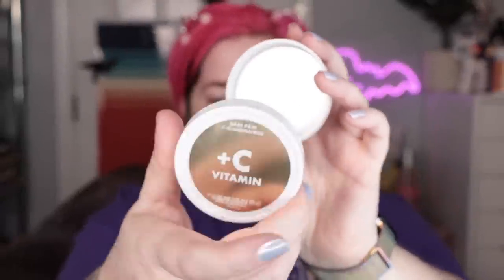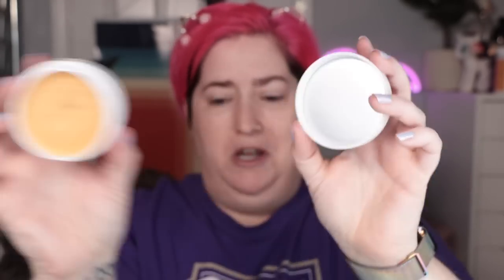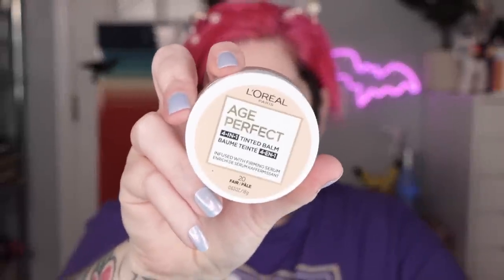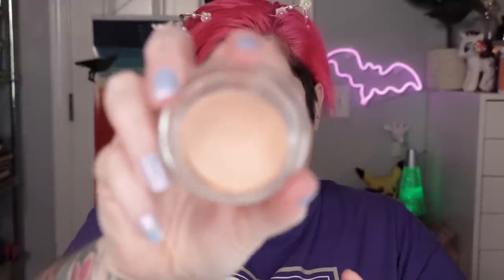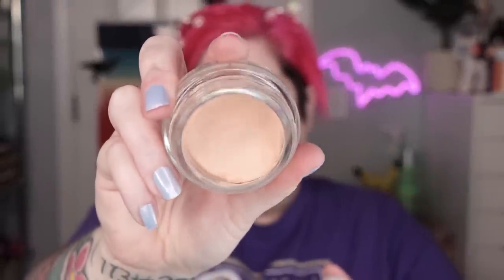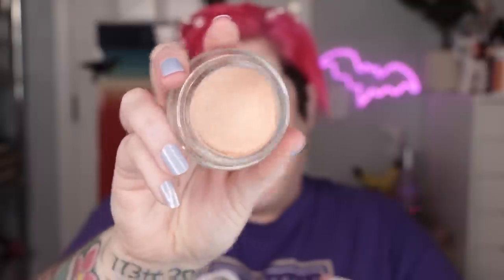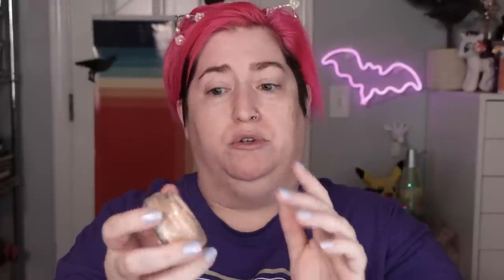CREAM & BALM MAKEUP | How I wear them and my favorites!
Let’s talk about cream and balm makeup! I share how I use them and some of my favorites. All products linked below!

I’M WEARING:
NAILS
Forbidden Orchid by Color Street - 100% real dry nail polish strips – no dry time, no smudges, no heat or tools needed, and made in the USA! We’re international – US, Canada, & Germany! Hop into my Facebook group

PRODUCTS MENTIONED/USED:
Elf C-Bright Putty Primer
Salt New York Sneaky Balm Hydrating Skin Tint in shade N11
CoverGirl Simply Ageless Olay Balm
L’Oreal Age Perfect Balm
Natasha Denona My Dream Face Trio
Natasha Denona Bloom Cheek Palette

EYES
Lawless Hold Up Soft Set Creamy Eyebrow Wax in Med/Dark
L’Oreal Brilliant Eyes in Moonstone
Merit Clean Lash Lengthening Tubing Mascara
Lawless One and Done Mascara
Elf Brow Lift

LIP
CoverGirl Clean Fresh Yummy Gloss in Laugh-vender

QUIRKY CREATORS – my handcrafted company! Soaps, shampoo bars, earrings, and more

SOCIALS!

Snail Mail
Shelly Hokanson